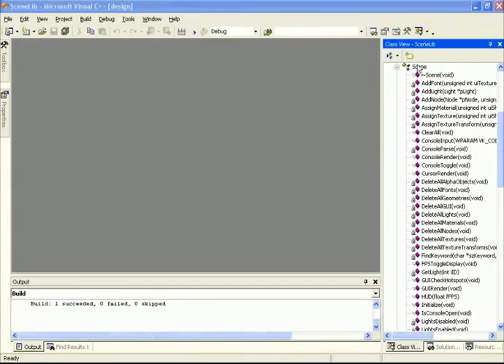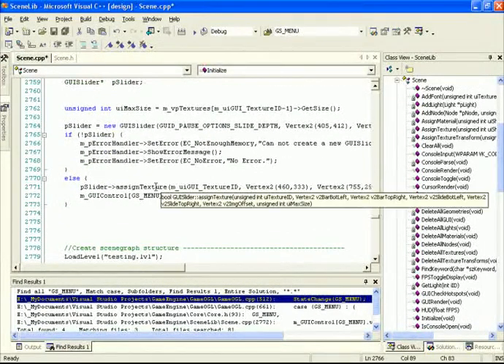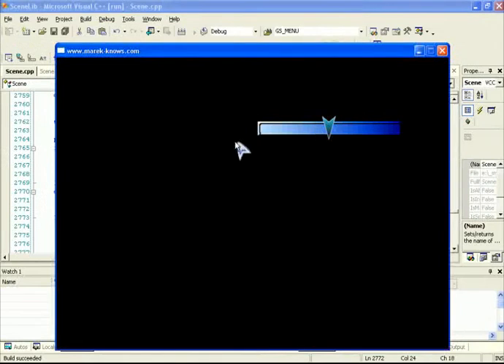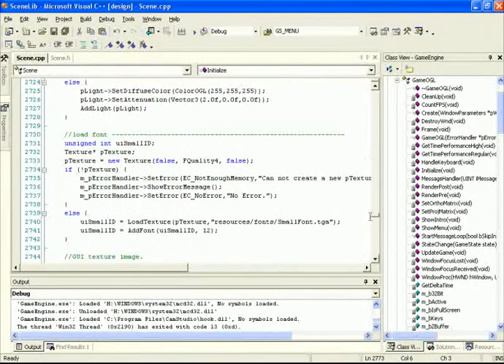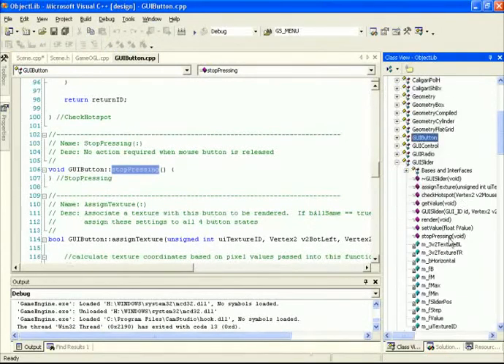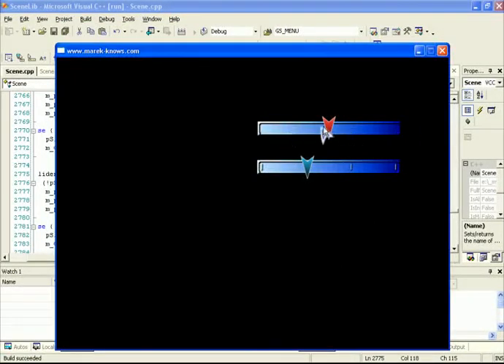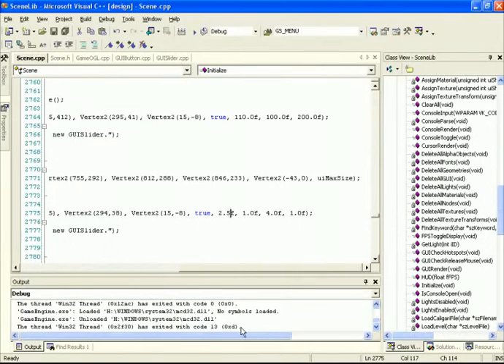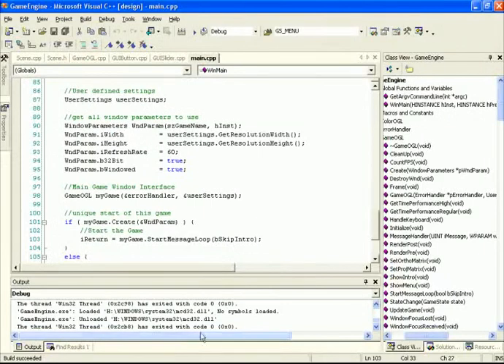OpenGL Game Engine VMK 38J: Using the GUI Slider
The GUISlider class created in the previous VMK is demonstrated in this video.  You get to see the continuous and notched behaviour in action.  At the very end of the VMK, I also show you how to fix the game engine so that it doesn't return strange return values.